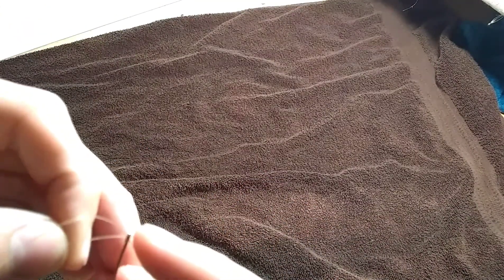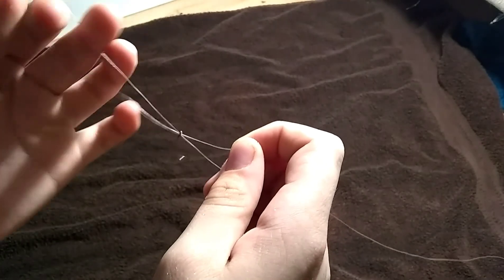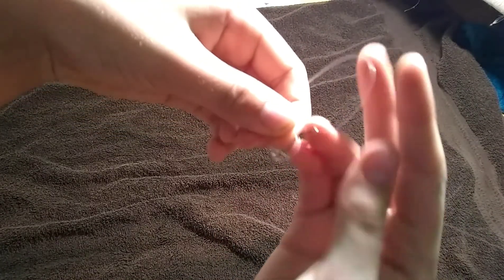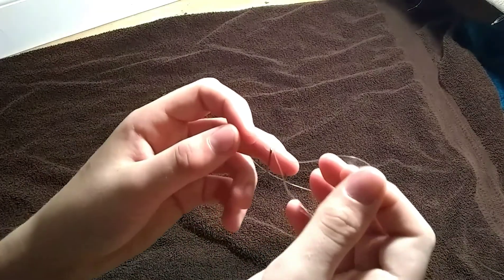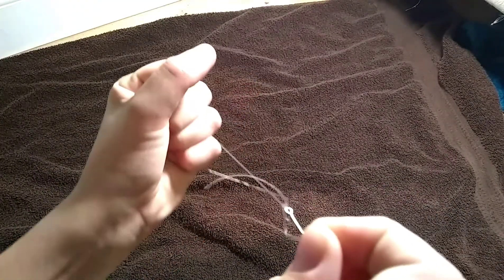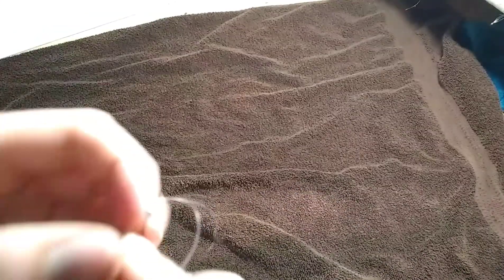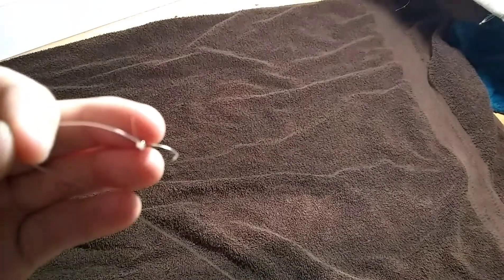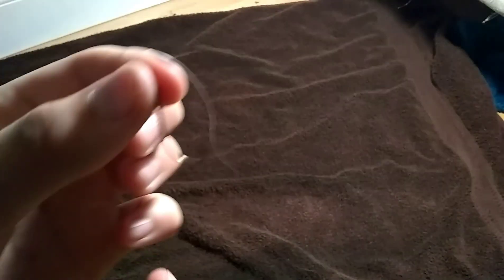How to tie the polamar knot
In this video, I will show you how to tie the polamar knot.